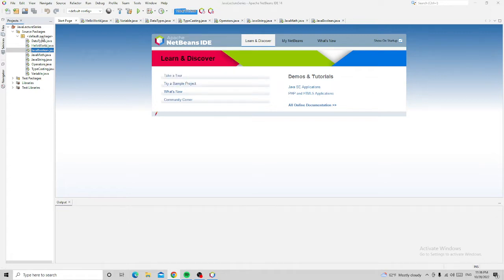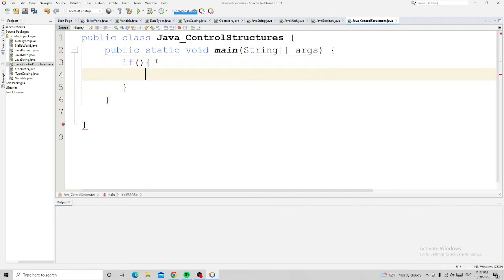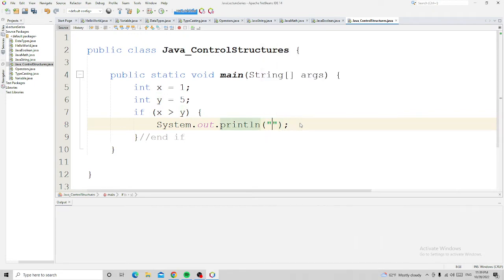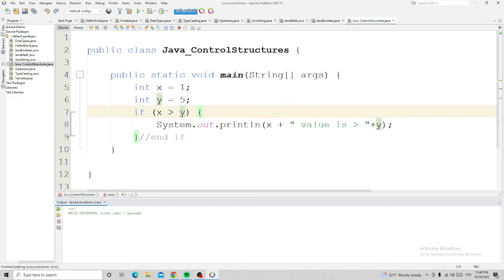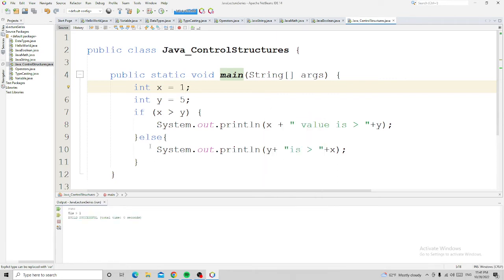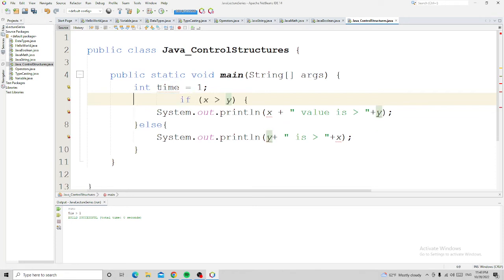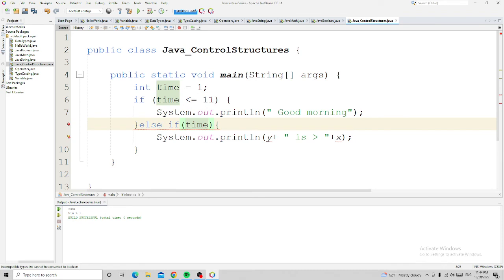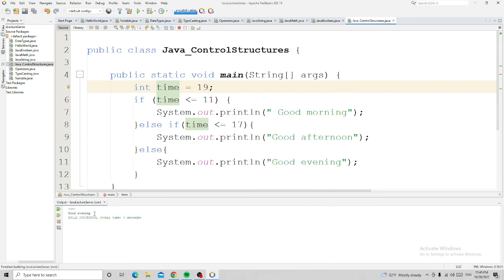Java Programming Tutorial 9 - Java If, if else, and if else if statement